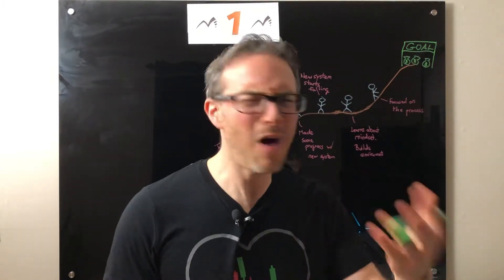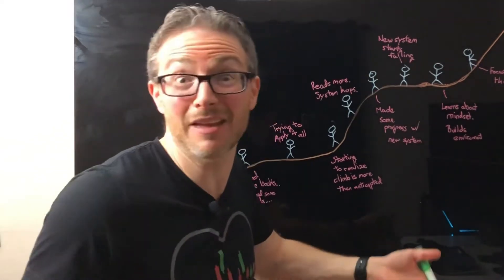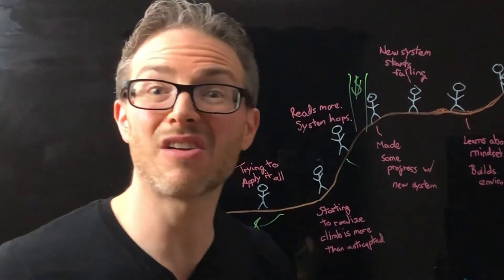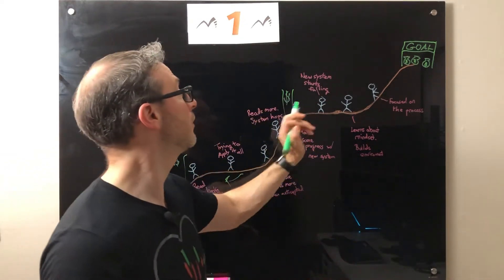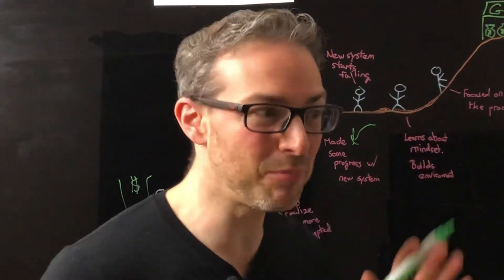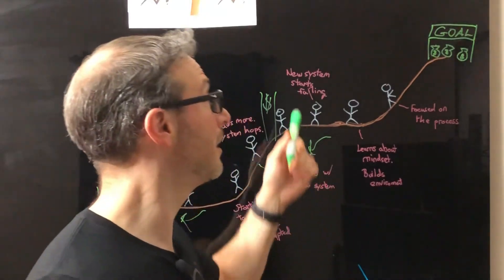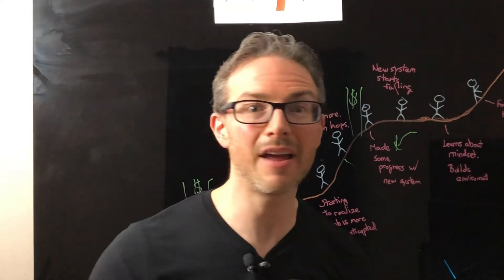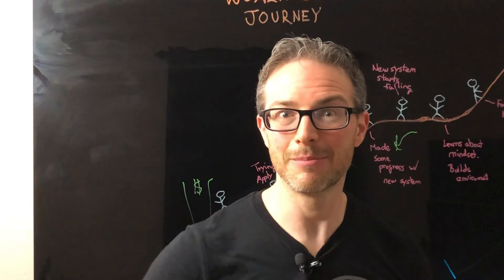Reason Why 95% Of Traders Ultimately Fail | Traders Psychology Why They Step Out From Trading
Hi, this is Mike from Mara Wealth!  In today’s video of “Ask a Trader” I discuss the ten steps of a trader’s journey and why ultimately 95% of traders fail.  There’s a lot more to trading than reading a handful of books or watching some videos, and beginner traders get to a point when they realize…you know what…this is tough!  It’s a lot harder than they thought and many leave the market and give up on their dreams.  They fail because they think they can never reach their goal, or realize the climb is a lot harder than they thought.

However, I’m here to tell you that there is a path and that I can help with trader’s psychology, so that when traders reach that plateau or hit the wall, they can get to the other side of their trader’s journey.

Imagine a trader’s journey is like running a marathon and you get to mile 17, mile 18, and then your legs feel like cement to the ground and you can’t get them off the ground anymore.  You need to do the internal work to get past that wall and reach the finish line.

As a trader you need to be a person who can persevere! You need to do the internal work, and discover the mindset and trading psychology component.  You need to build up your beliefs, build your environment, look at what you are consuming (watching, reading, etc)…all that stuff matters because it’s going to affect your behavior.  Failing as a trader doesn’t have to be you and you can overcome the many obstacles along your trader’s journey.

We do LIVE broadcasts on Zoom all the time! Come join one of them!

★★★ TRADER'S THOUGHTBOX: 20 YEARS IN UNDER AN HOUR ★★★
Mike has been trading markets since he was 18 years old.  He's made every mistake you can make and has lived to tell the tale.  The Trader's Thoughtbox condenses 20 years of knowledge found nowhere else on the planet into videos you can consume in under an hour.

★★★ THE 1 PAGER THAT SAVED MY TRADING ★★★
Great trades start with great questions.  Ahead of every trade Mike plays the "20 Questions" game with himself.  This not only allows him to see all angles of every trade, it also gets him into the right head space.

♛ HIT YOUR TRADING GOALS FASTER, TRADER'S MINDCHAT  ♛
A lesson I learned that hard way was that you can go it alone in trading, learning what you can on YouTube and blogs, but its a long path filled with lots broken glass!

I created the TRADER'S MINDCHAT ROOM so you can learn & win as a team without spending a fortune!

It's only $20/month with a FREE 7 Day Trial.